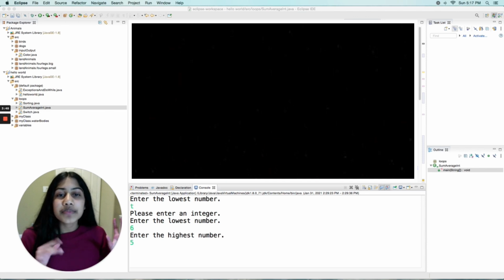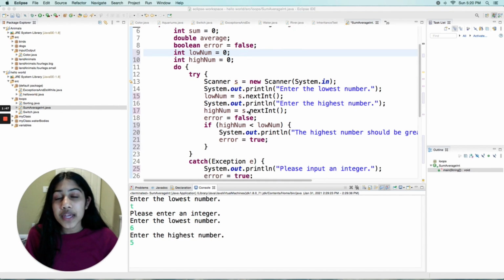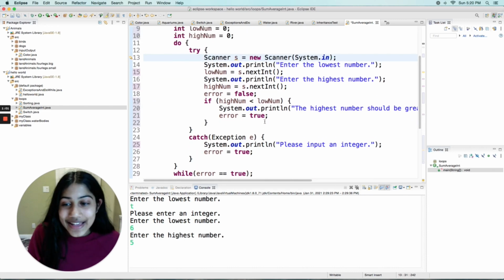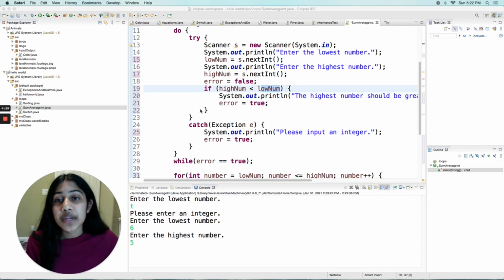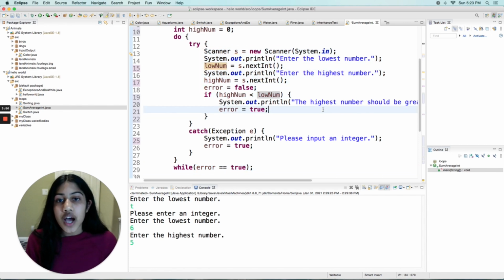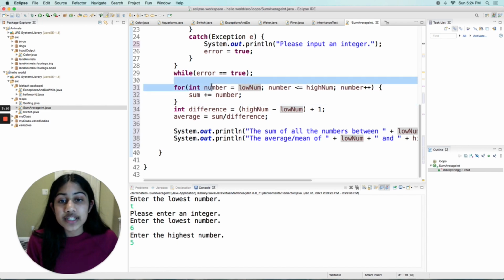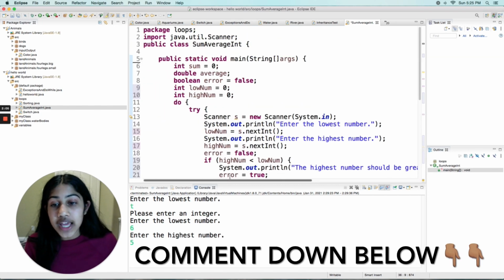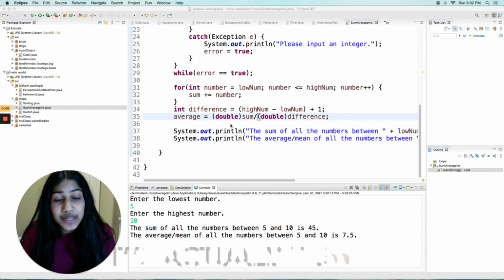Review on Loops and Try-Catch Statements in Java!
Hey guys! This video is a bit different than usual, as we’ll be reviewing and practicing loops and try-catch statements with an exercise! I’ll give you guys a prompt or exercise and then walk you through it to show how loops and try-catch statements can work together. This can also provide a real-life experience and help you understand the basics better! Hope you enjoy!